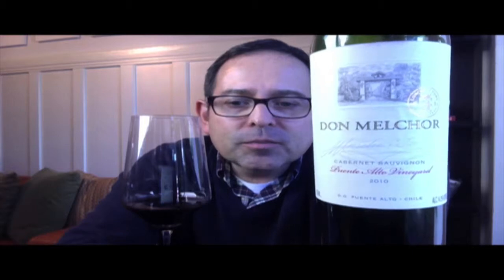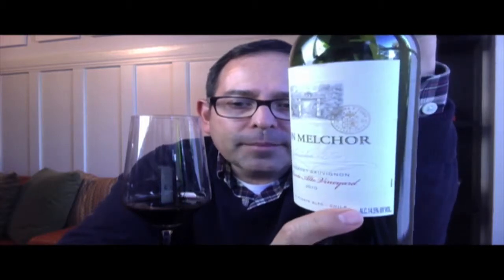Concha y Toro Don Melchor Cabernet Sauvignon '10 - 95 Points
Don Melchor de Concha y Toro

James